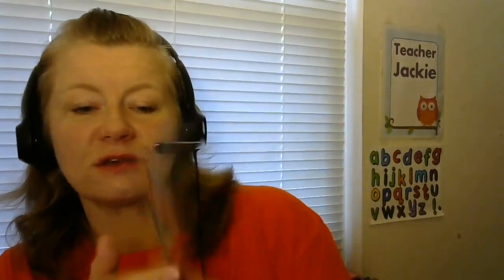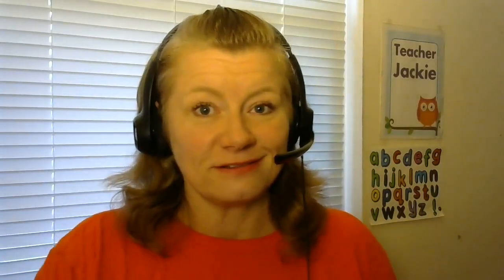Travel teaching set up, my first time | ESL Online Teacher | Make Money